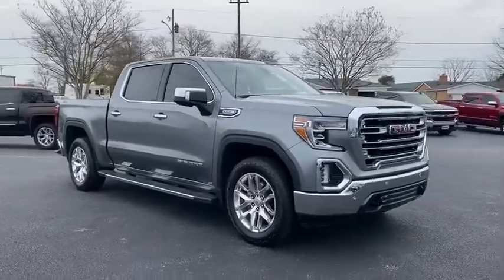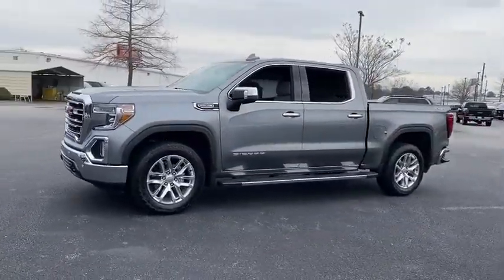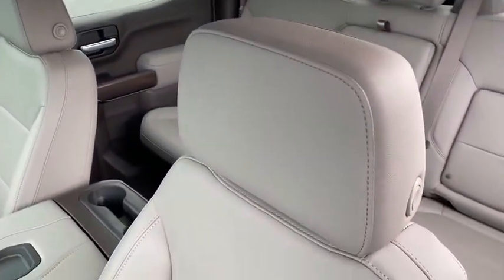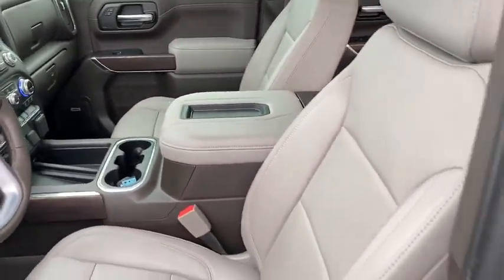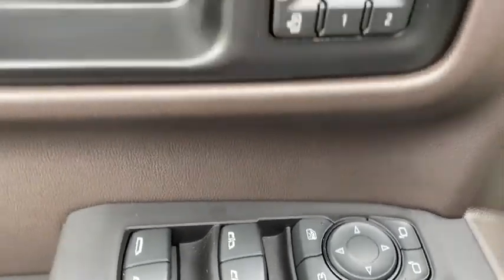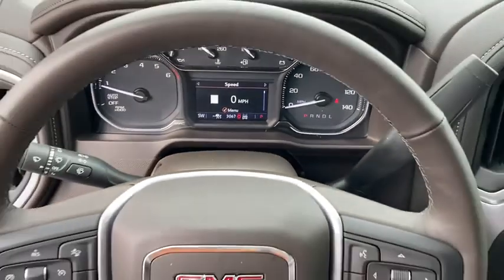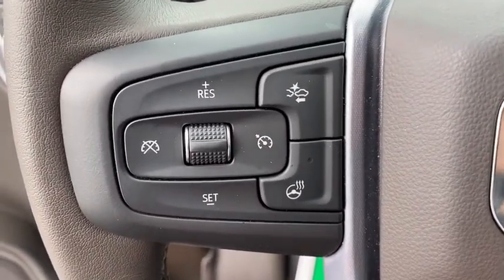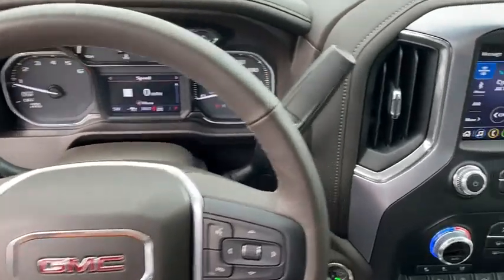2020 GMC Sierra 1500 Augusta GA, Aiken, SC, Grovetown GA, Evans GA, North Augusta SC FP2831A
Satin Steel Metallic Used 2020 GMC Sierra 1500 available at Master Automotive. Servicing Augusta, Georgia and Aiken, South Carolina as well as the Grovetown GA, Evans GA, North Augusta SC area.
2020 GMC Sierra 1500 SLT - Stock#: FP2831A - VIN#: 3GTU9DED7LG132831

Master Automotive
3710 Washington Rd

This vehicle is at Master Buick GMC in Augusta, GA.brbrbrSierra 1500 SLT, 4D Crew Cab, EcoTec3 5.3L V8, 10-Speed Automatic, 4WD, Satin Steel Metallic, 10-Way Power Driver Seat Adjuster w/Lumbar, 10-Way Power Passenger Seat Adjuster w/Lumbar, 120-Volt Bed Mounted Power Outlet, 120-Volt Instrument Panel Power Outlet, 12-Volt Rear Auxiliary Power Outlet, Driver Memory, Dual Exhaust w/Premium Tips, Electrical Lock Control Steering Column, Front 40/20/40 Split-Bench Seat, Heated 2nd Row Outboard Seats, Heated Driver & Front Outboard Passenger Seating, Heavy Duty Suspension, High-Capacity Air Filter, Hill Descent Control, Manual Tilt-Wheel & Telescoping Steering Column, Memory seat, Navigation System, Off-Road Suspension, Perforated Leather-Appointed Front Seat Trim, Power driver seat, Power Front Passenger Windows w/Express Up/Down, Power Front Windows w/Driver Express Up/Down, Power Rear Windows w/Express Down, Power steering, Remote Vehicle Starter System, Speed-sensing steering, Steering wheel mounted audio controls, Traction control, Trailering Package, X31 Hard Badge, X31 Off-Road Package. Don't pay too much for the vehicle you want...Come on down and take a look at this terrific 2020 GMC Sierra 1500. $249 Dealer Fee. - Master Buick GMC -  After We Sell, We Serve Since 1937. Located in beautiful Augusta,GA. Friendly Staff, Savings, Selection, and Effortless Sales Process.
Navigation System,Trailering Package,X31 Off-Road Package,6 Speakers,6-Speaker Audio System Feature,AM/FM radio: SiriusXM with 360L,HD Radio,Premium audio system: Premium GMC Infotainment System,Radio data system,Radio: Premium GMC Infotainment Sys w/Multi-Touch,SiriusXM w/360L,Steering Wheel Audio Controls,Air Conditioning,Automatic temperature control,Electric Rear-Window Defogger,Front dual zone A/C,Rear window defroster,120-Volt Bed Mounted Power Outlet,120-Volt Instrument Panel Power Outlet,12-Volt Rear Auxiliary Power Outlet,Driver Memory,Memory seat,Power driver seat,Power Front Passenger Windows w/Express Up/Down,Power Front Windows w/Driver Express Up/Down,Power Rear Windows w/Express Down,Power steering,Remote Vehicle Starter System,Steering wheel mounted audio controls,Electrical Lock Control Steering Column,Heavy Duty Suspension,Manual Tilt-Wheel & Telescoping Steering Column,Off-Road Suspension,Speed-sensing steering,Traction control,4-Wheel Disc Brakes,ABS brakes,Dual front impact airbags,Dual front side impact airbags,Front anti-roll bar,Front wheel independent suspension,Keyless Open & Start,Low tire pressure warning,Occupant sensing airbag,Overhead airbag,Power Door Locks,Brake assist,Electronic Stability Control,Hill Descent Control,Delay-off headlights,Front fog lights,Fully automatic headlights,Dual Exhaust w/Premium Tips,Panic alarm,Security system,Theft Deterrent System (Unauthorized Entry),Speed control,Heavy-Duty Rear Locking Differential,170 Amp Alternator,Auxiliary External Transmission Oil Cooler,Auto-dimming door mirrors,Bumpers: chrome,Chrome Grille,Heated door mirrors,High-Capacity Air Filter,LED Cargo Area Lighting,Power door mirrors,ProGrade Trailering System,Rear step bumper,Rear Wheelhouse Liners,X31 Hard Badge,4G LTE Wi-Fi Hotspot Capable,Auto-dimming Rear-View mirror,Color-Keyed Carpeting Floor Covering,Compass,Driver door bin,Driver vanity mirror,Front reading lights,GMC Connected Access Capable,Heated steering wheel,Illuminated entry,OnStar & GMC Connected Services Capable,Outside temperature display,Overhead console,Passenger vanity mirror,Rear Dual USB Charging-Only Ports,Rear reading lights,Rear seat center armrest,Tachometer,Telescoping steering wheel,Tilt steering wheel,Trip computer,Voltmeter,10-Way Power Driver Seat Adjuster w/Lumbar,10-Way Power Passenger Seat Adjuster w/Lumbar,Front 40/20/40 Split-Bench Seat,Heated 2nd Row Outboard Seats,Heated Driver & Front Outboard Passenger Seating,Heated front seats,Perforated Leather-Appointed Front Seat Trim,Power passenger seat,Split folding rear seat,Front Center Armrest w/Storage,Passenger door bin,Front Frame-Mounted Black Recovery Hooks,Hitch Guidance,Hitch Guidance w/Hitch View,Integrated Trailer Brake Controller,In-Vehicle Trailering App,Alloy wheels,Deep-Tinted Glass,Variably intermittent wipers,3.23 Rear Axle Ratio